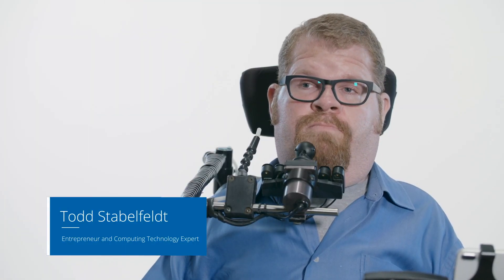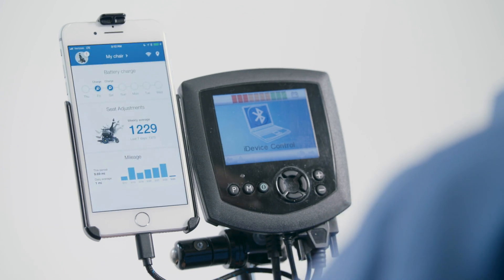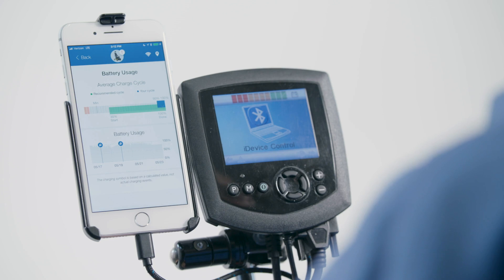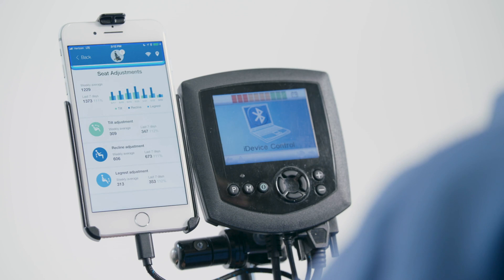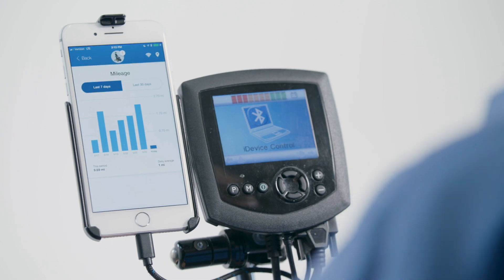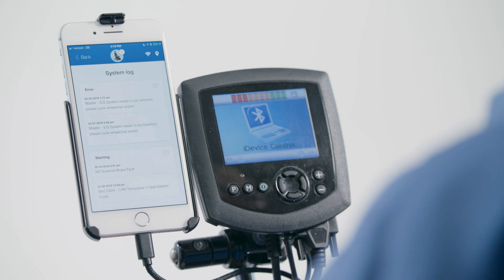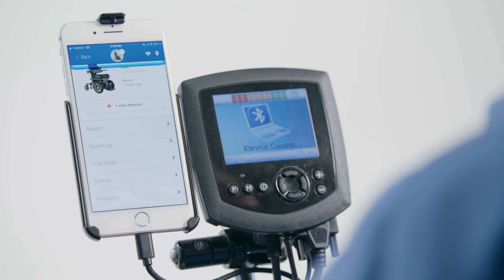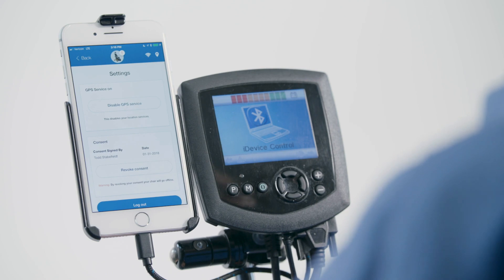MyPermobil App Demo | Permobil Connect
Get the most out of your Permobil.
The My Permobil app offers enhanced chair performance & usage data promoting peace of mind for Permobil Connect users. Easily access information on battery charge, travel distance and power seat functions to maximize all that your Permobil wheelchair can do to help you live an active life.